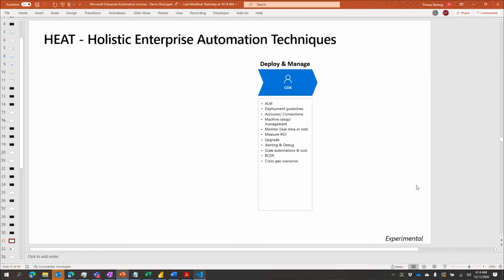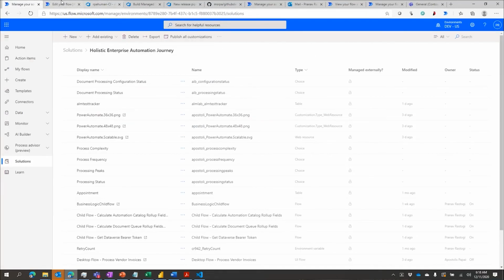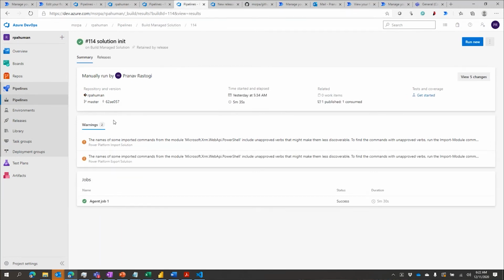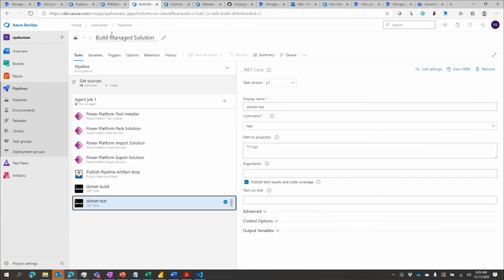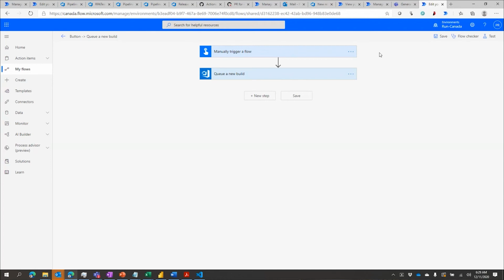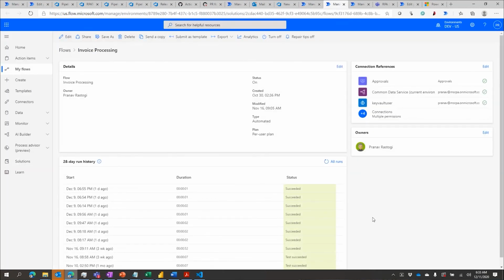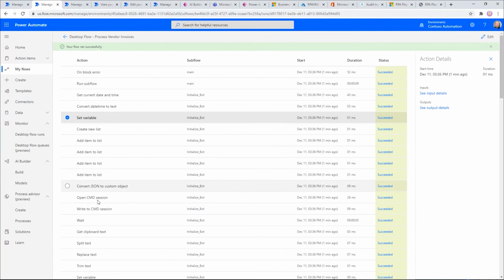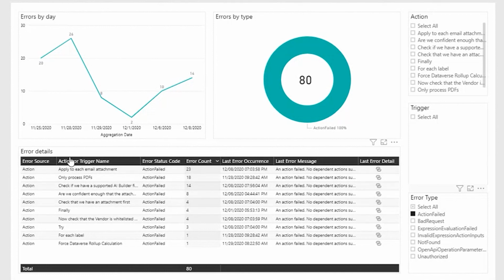Automate It. Special - Part 5 | Deploy & Manage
Hey everyone!

Welcome to Part 5 of the Automate It special!

In this episode, we’ll introduce you to concepts like ALM, monitoring, and deployment guidance​.